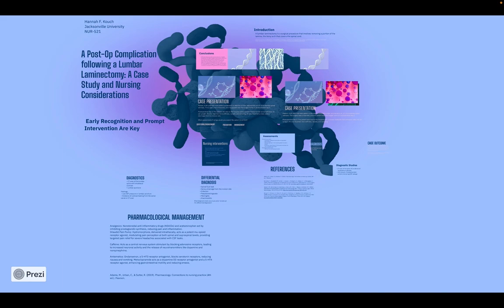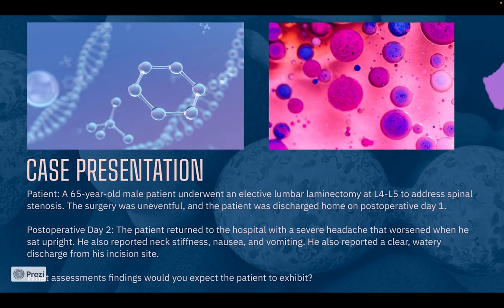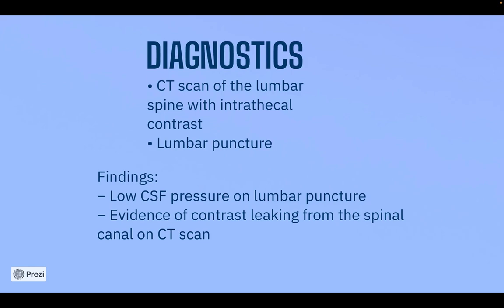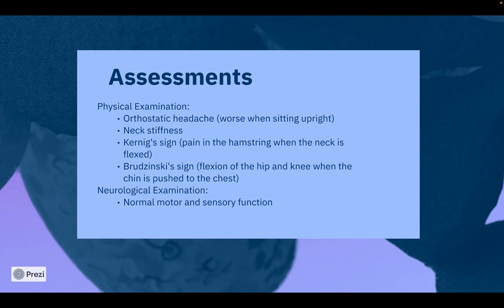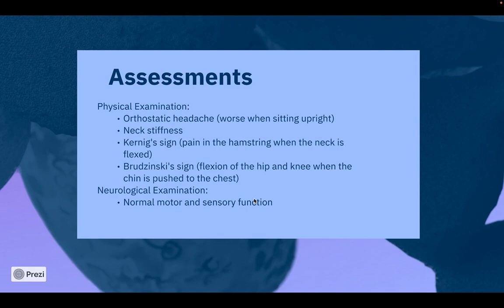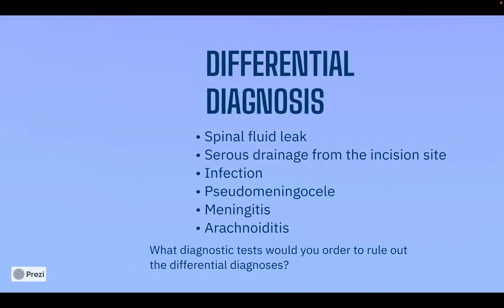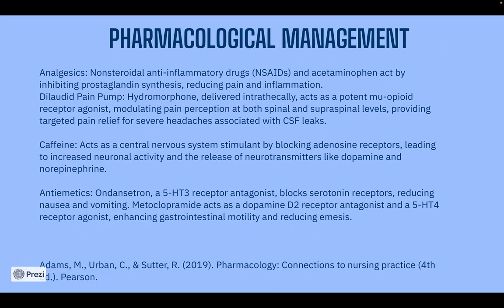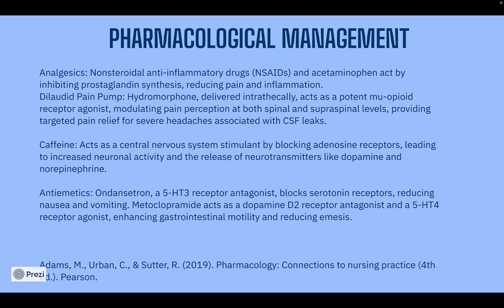NUR 521 - Nursing Grand Round Presentation Assignment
Jacksonville University